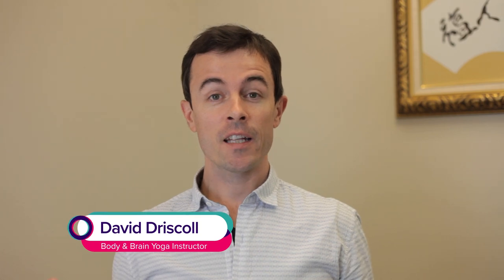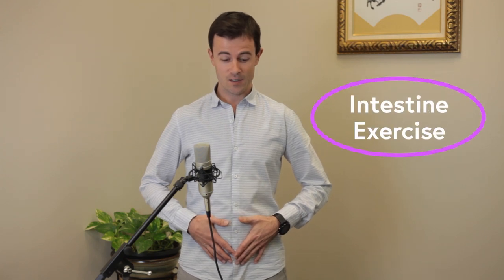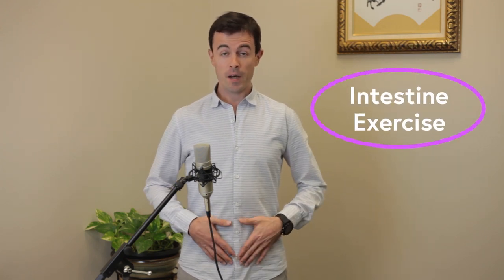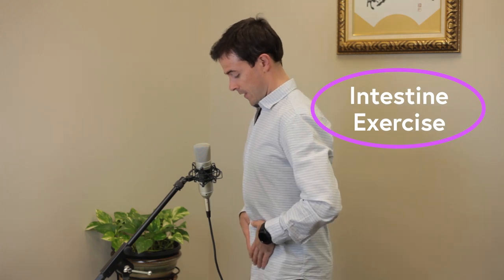Abdominal Exercise | Body & Brain Yoga Exercises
This Body & Brain Yoga exercise is designed to help improve your abdominal condition, from weight management to digestion to dealing with pain or stress and having more energy.

David Driscoll guides you on how to do 'intestine exercise' in this short video.